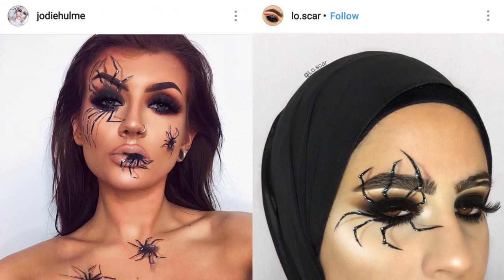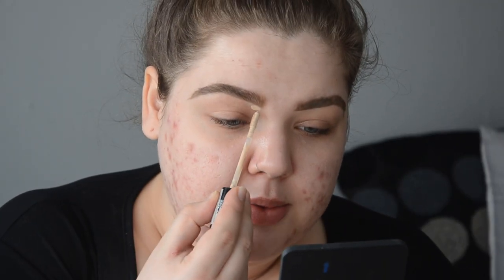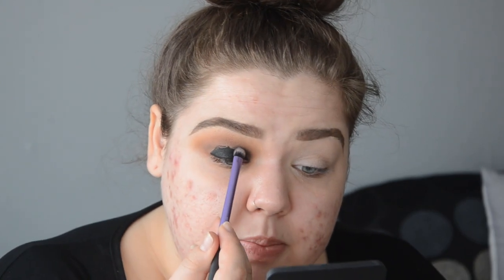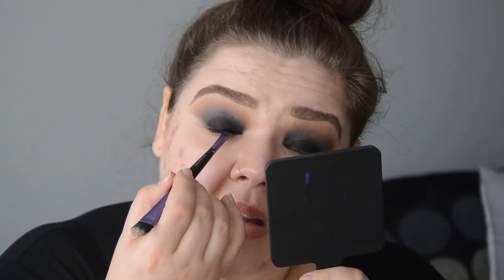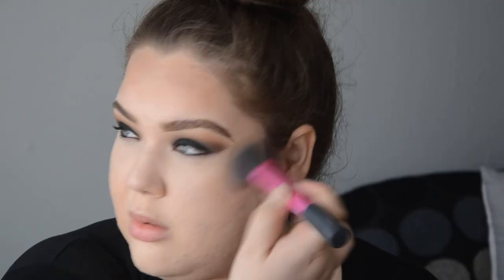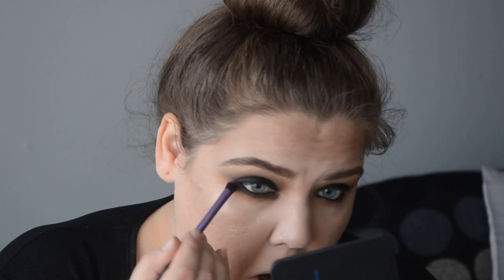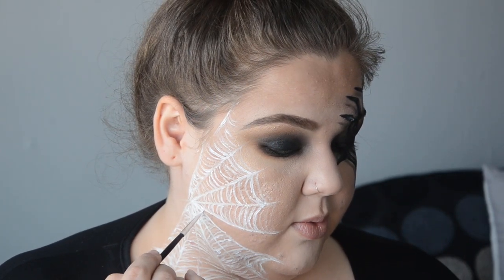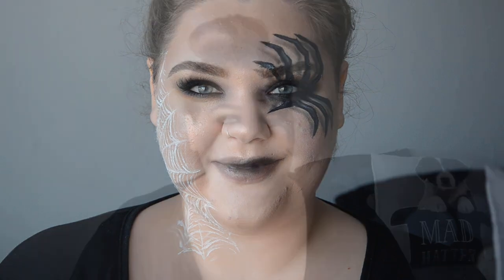SPIDER LADY HALLOWEEN MAKEUP LOOK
Phew! Well, this wasn't easy like the couple of my previous looks. It took concentration and determination. HOWEVER! It is not impossible. I encourage you to try this makeup look out because it does look impressive, in my opnition.

As always let me know what you think of this down below and if you have anymore ideas for halloween looks I would love to hear them.

I do apologise if you don't like spiders- but I guess you can clearly see this isn't a real one. Another look tomorrow - and you don't wanna miss it!